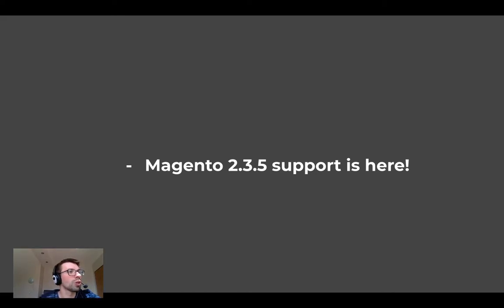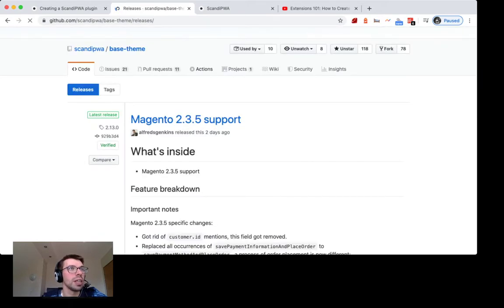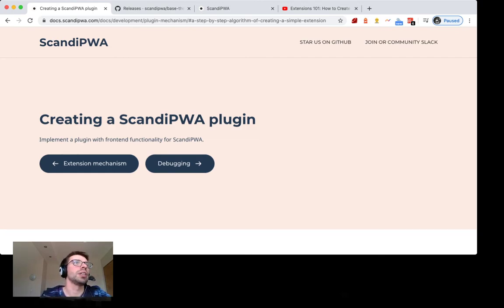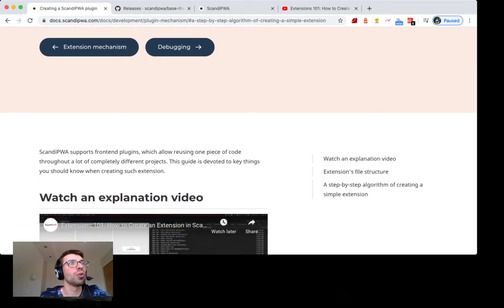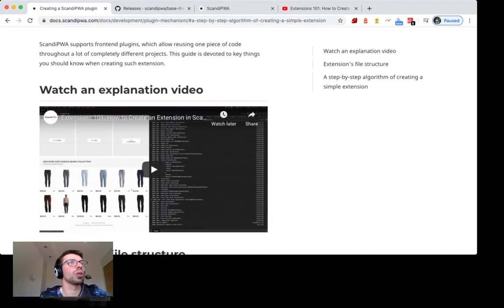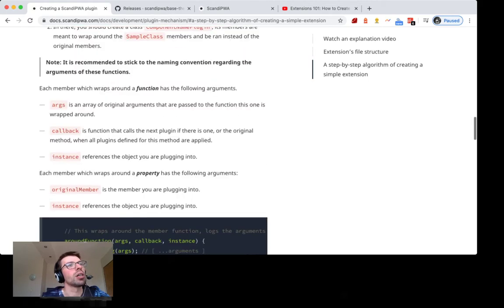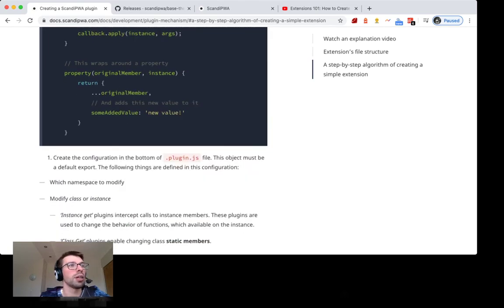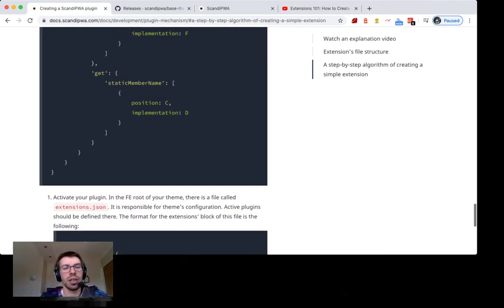Magento 2.3.5 Support is Here, Updated Docs - Weekly Community Session with Agencies (20.05.2020)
Welcome to ScandiPWA weekly community session with agencies (05/20/2020)! This time we are discussing the new ScandiPWA release and the new tutorial on how to create a plugin in ScandiPWA!